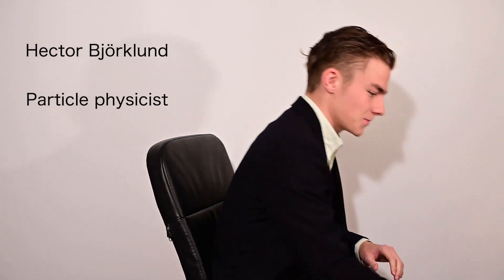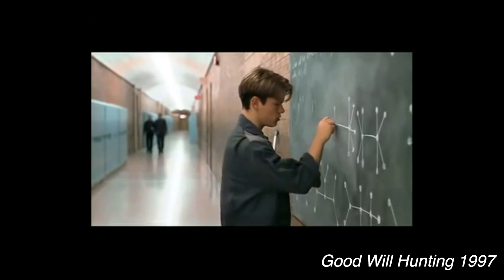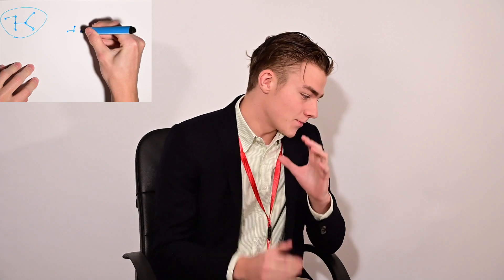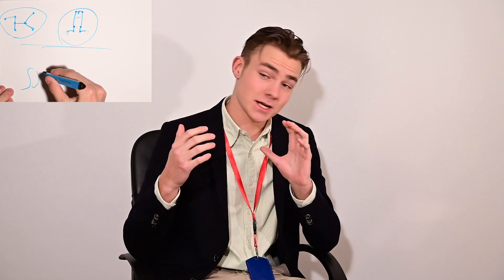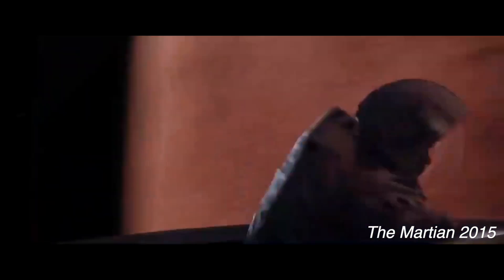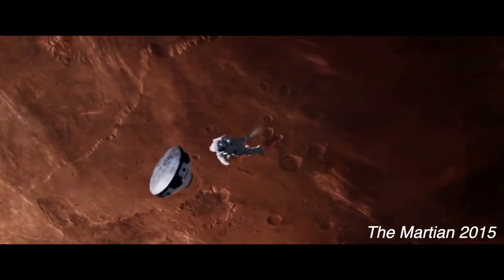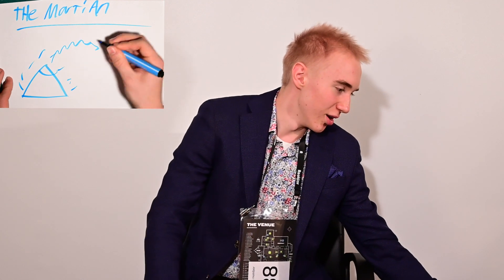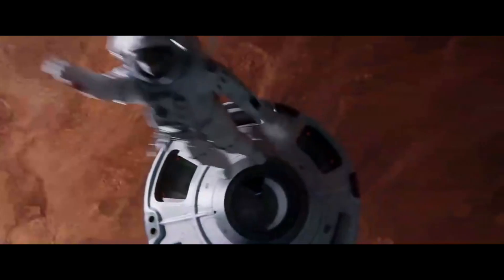Physicists uncover the science in movies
In this episode we got to spend time with physicists with knowledge about the science portrayed movies.